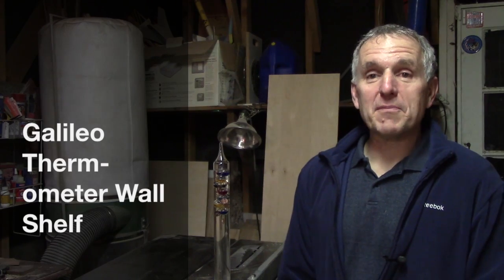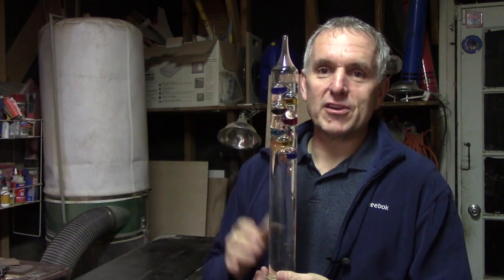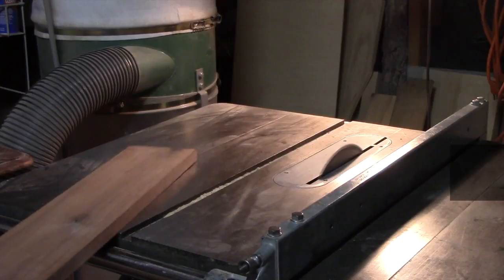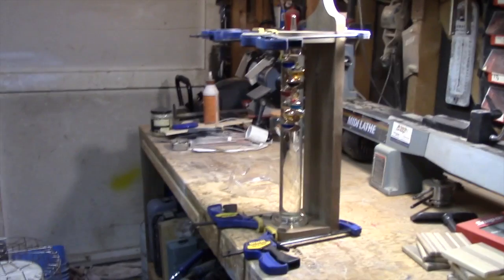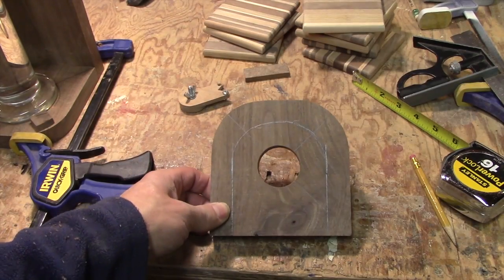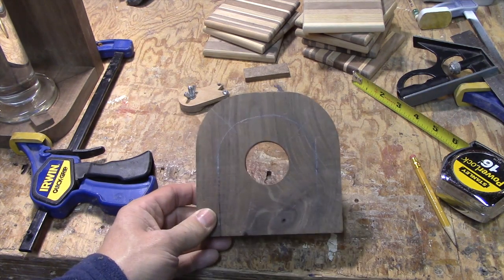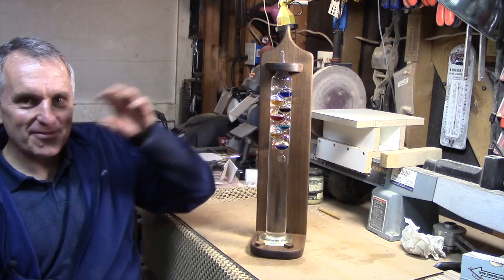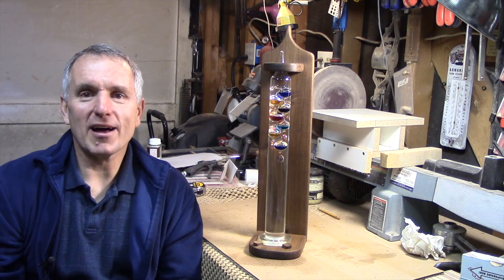How to make a Galileo Thermometer Wall Shelf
I bought this old timey Galileo thermometer several years ago at a garage sale and I really like it. I needed a way to safely and nicely display it so I am building a shelf for that purpose.
 I need an upper piece to hold the top of the long cylinder as to not let it tip over and come crashing down to the floor. Also a simple way to secure the bottom so it will not work its way off of the shelf.
I made the shelf from a piece of walnut that I had and simplicity is the name of the game with this. Very simple yet with walnut it is hard to make it look bad. Beautiful wood and simple project. equals a beautiful wall decoration!
 I cut the pieces out and used a little glue and some pan head wood screws that I counter bored so the screw heads sat beneath the surface.

The top piece that holds the top of the cylinder has a hole drilled through it and surrounds the op of the cylinder so if it should for some reason get bumped it will prevent the thermometer from tipping over.

I cut the top of the backer board in the shape of the top of the thermometer for a nice look.

T finish it I use done of my favorite finished for walnut Danish oil in a natural color.

Fun project and is one less thing sitting on a shelf just waiting to fall off and get broken.

Chris